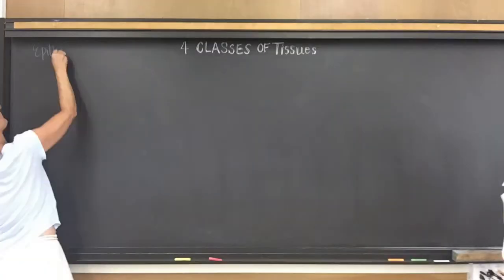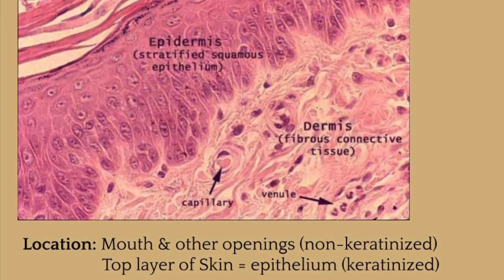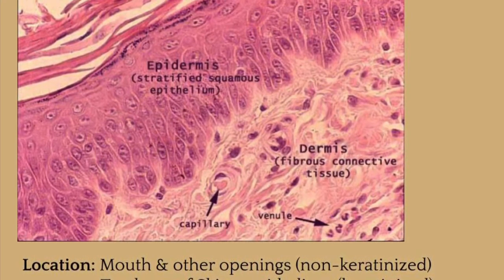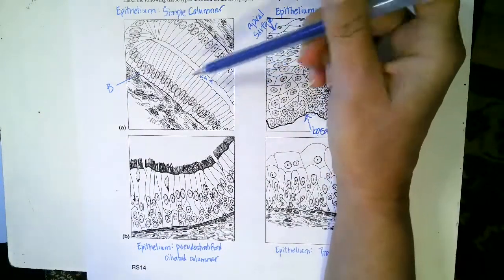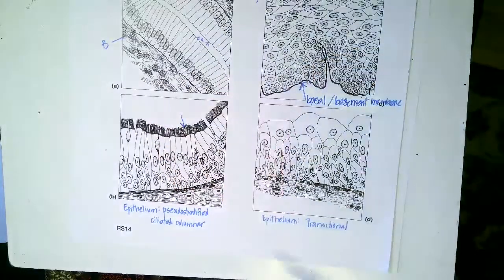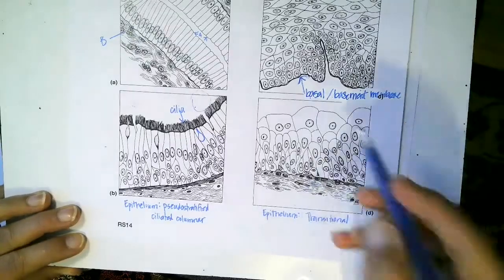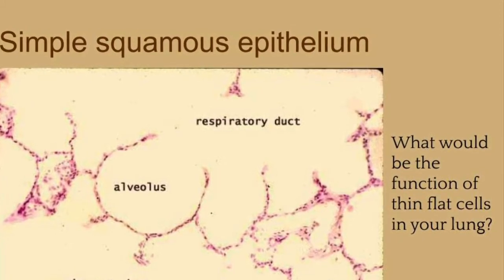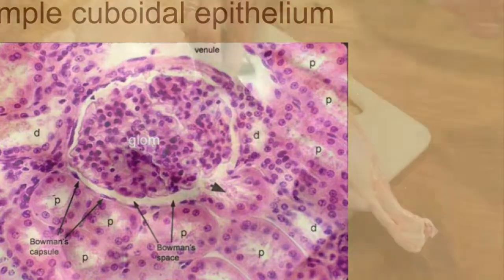Dr. Barbie Dissects a Chicken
Introduction to Histology.  This video will provide examples and features of epithelium.